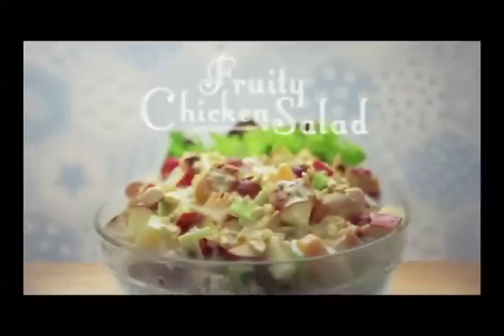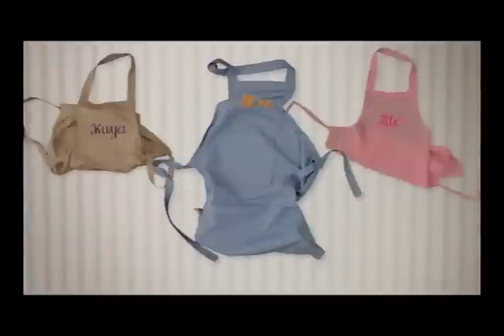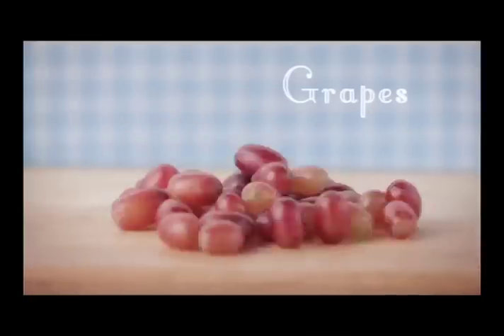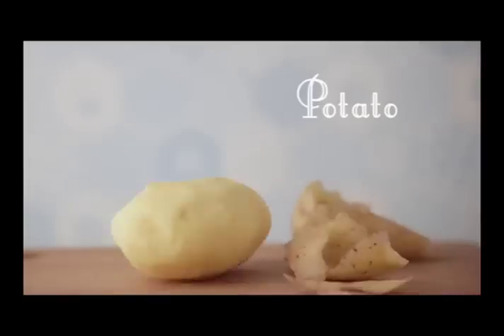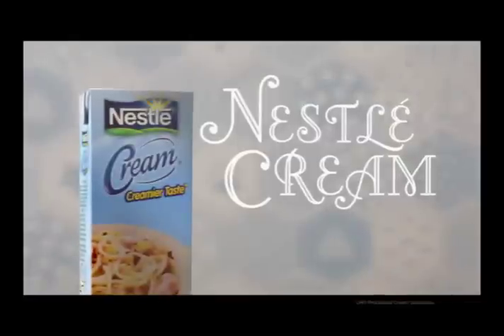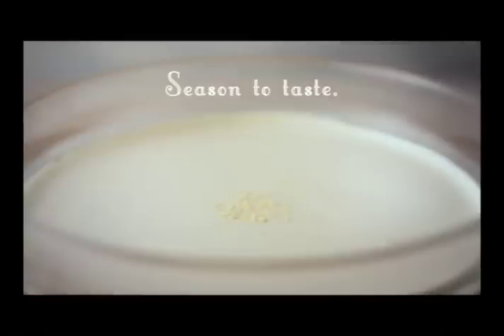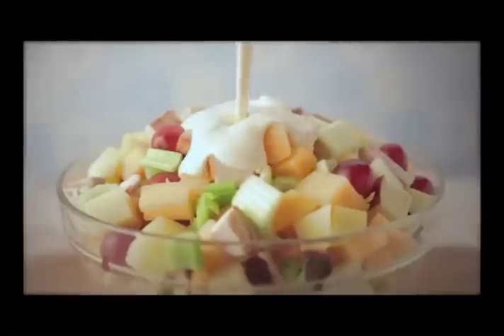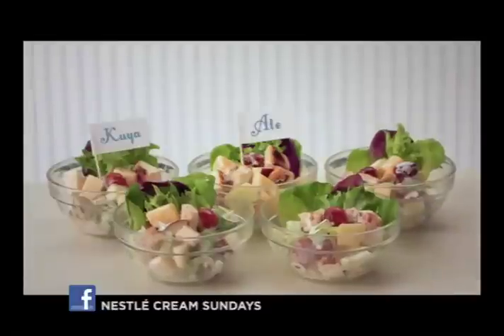"Nestle Fruity Chicken Salad Recipe" | Nestle Cream | Nestle PH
Time to whip up this Fruity Chicken Salad and delight your loved ones with this great meal ender! :)

Make this in minutes! Here's how.